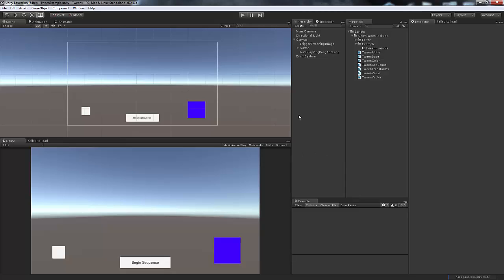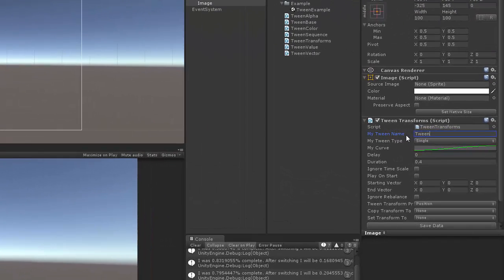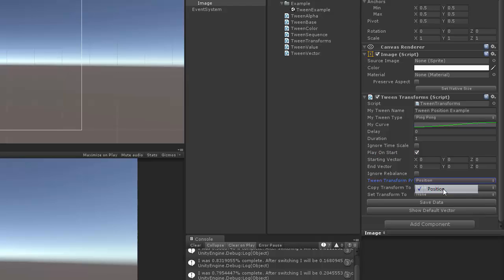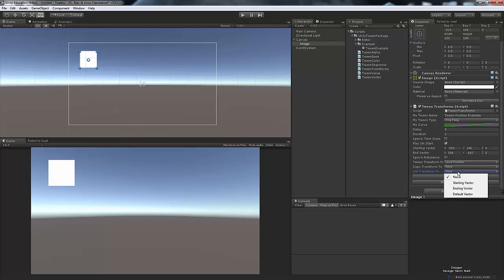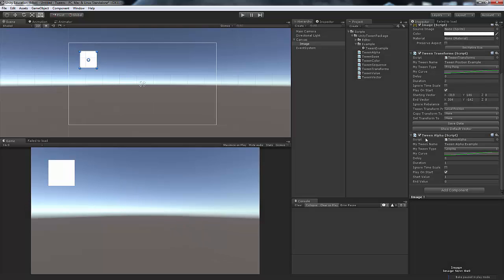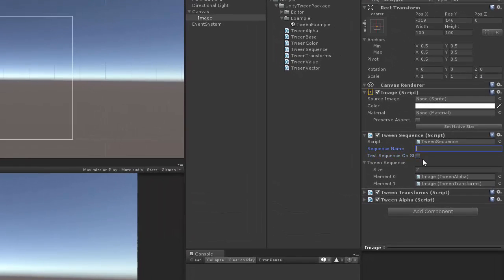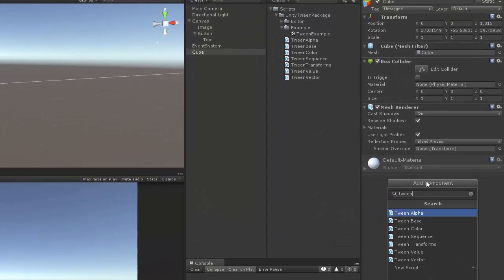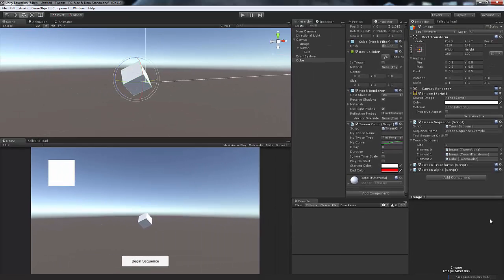Unity Tween Package Tutorial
Hey guys! This is a short(ish) video demonstrating how the Unity Tween Package system works, and how to use it. I initially created this tool way back around the launch of Unity 4.6 when I realized the new UI didn't support component driven tweening like I was used to in NGUI. You can use the (much improved) animation system in Unity, but I am more of a fan of scalable menus that use universal components that don't suffer from the same dependencies as the Animation system does. If you are looking for a lightweight and easy solution for UI and 3D tweening, I hope this package might be what you are looking for!